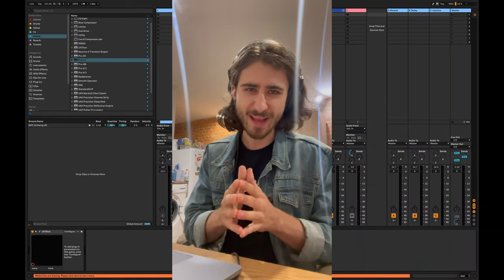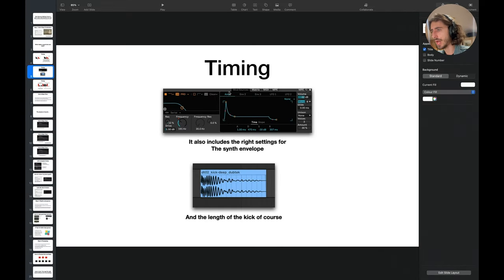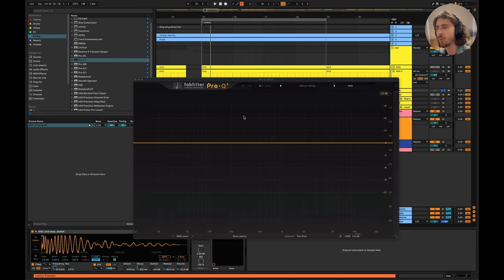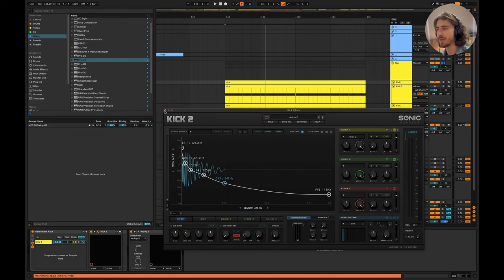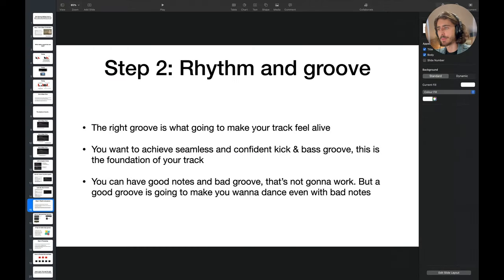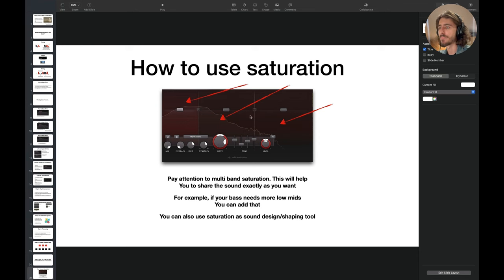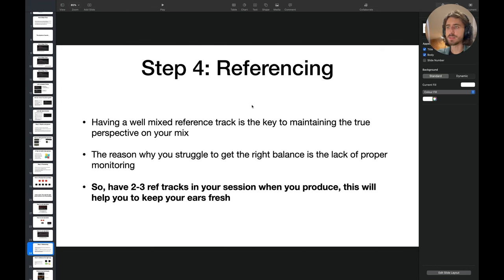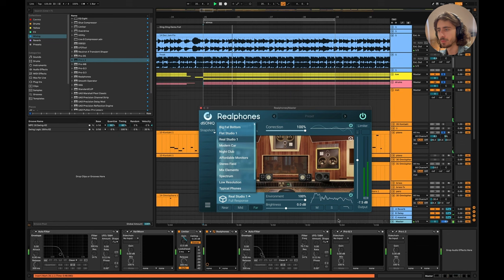3 Must Know Tech House Bass Mixing Techniques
In this video you will learn 3 Must Know Tech House Bass Mixing Techniques. Dive into the heart of tech house music production with this comprehensive tutorial covering the crucial bass mixing techniques that can elevate your tracks to a professional level. Whether you're a novice exploring music production for beginners or seeking to refine your skills with an Ableton Live tutorial, this video is tailored to provide actionable music production tips that can significantly enhance the low-end clarity and punch in your tracks.

In this Ableton tech house tutorial, we commence by dissecting the indispensable kick and bass combination, elucidating how selecting the apt kick can be the cornerstone for a clean and professional mix. Witness a compelling comparison between a well-engineered kick and a subpar one, imparting a clear understanding of what sets apart a good kick from a bad one. To ensure your track resonates with the desired sonic excellence, we furnish a meticulous checklist that serves as a reliable audit for your mix's quality.

Treading further into the depths of tech house bass mixing, we unravel the essence of musical tension and demonstrate how to strike a harmonious balance between your kick and bass to concoct a captivating groove. Our exploration into rhythm and groove unveils how note timing can be the linchpin in retaining the clarity and infectious groove synonymous with iconic tech house tracks.

Transitioning from theory to hands-on practice, this kick and bass mixing tutorial delves into practical steps to mix your tech house kick and bass. With a focus on processing elements like EQ, saturation, and compression, we break down the nuances that can make or break your low-end mix. Your journey towards mastering tech house bass mixing doesn't end here; we share 10 pragmatic tips to craft mesmerizing bass grooves coupled with demonstrations on utilizing saturation for a punchy low-end.

Ever wondered how changing the key and tempo could be a game-changer for your kick and bass clarity? We dissect this concept, ensuring you grasp how to maneuver these elements to your advantage. Additionally, learn how to leverage reference tracks to hone your tech house low-end mix, embodying a methodical approach on how to make tech house like the pros.

Seize this opportunity to elevate your music production prowess with these must-know tech house bass mixing techniques. Each stride in this tutorial is aimed at demystifying the how to mix low-end conundrum, positioning you on the vanguard of crafting club-ready tech house bangers.

00:00-01:10 - Intro
01:10-02:18 - Kick & Bass combination
02:18-06:29 - Kick & Bass Timing
06:29-09:31 - Kick & Bass Tone
09:31 - 11:44 - Good and Bad kick examples
11:44 - 13:14 How to know if my kick sounds good?
13:14 - 18:39 Kick & Bass tension
18:39 - 21:22 Rhythm And groove
21:22 - 26:01 How to make better bass grooves26:01 - 27:58 5 more tips for better bass grooves27:58 - 29:17 Processing29:17 - 34:13 How to use saturation34:13 - 37:29 Referencing37:29 - Referencing Techniques